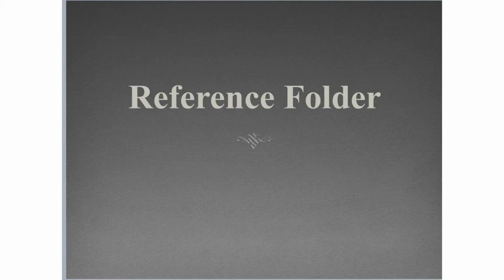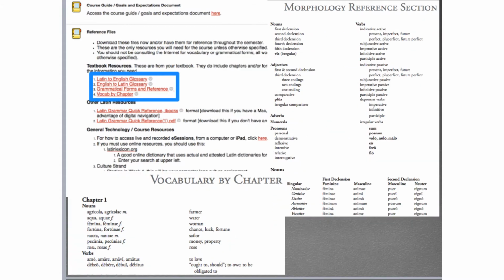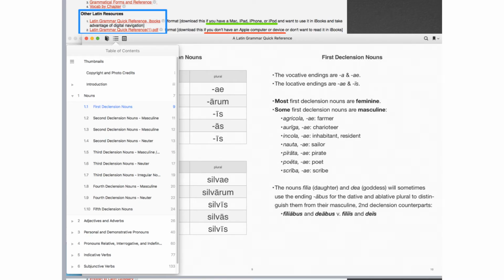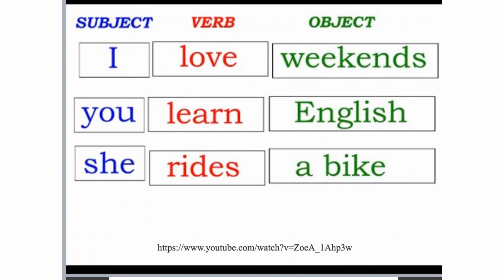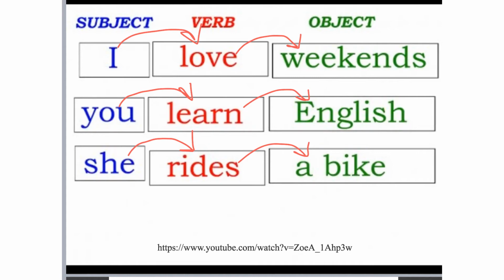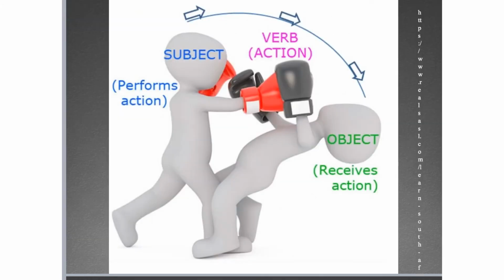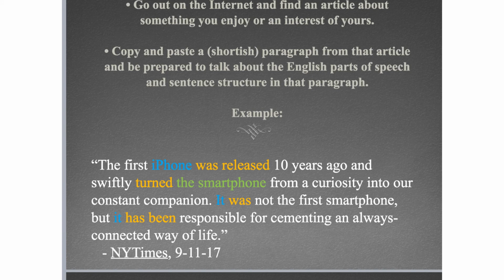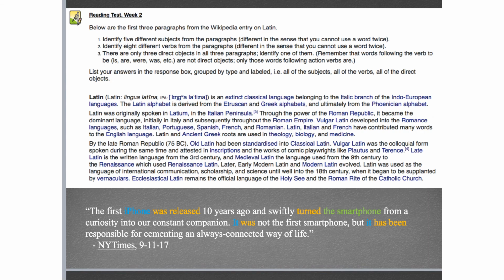Shelmerdine Intro to Latin Intro - English Subject, Object, Verb